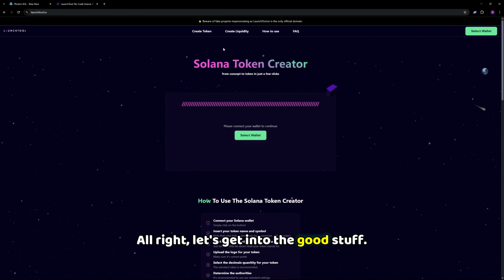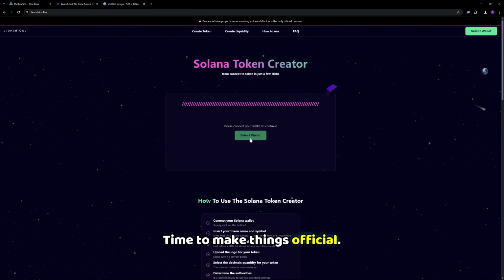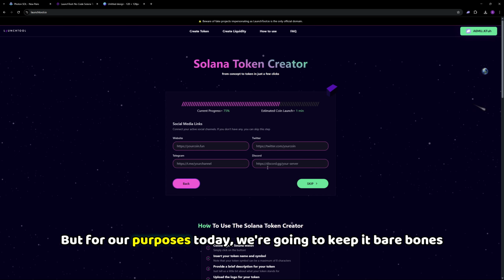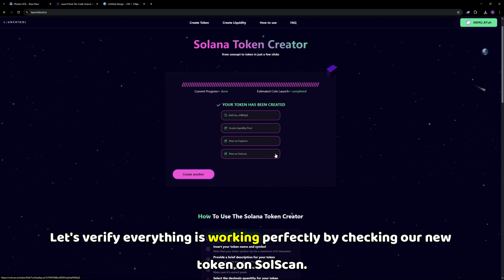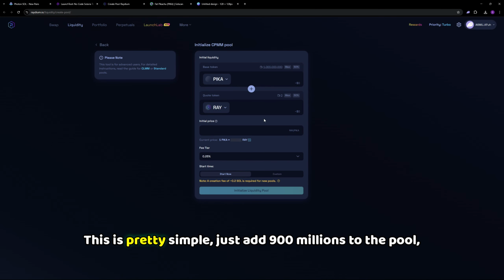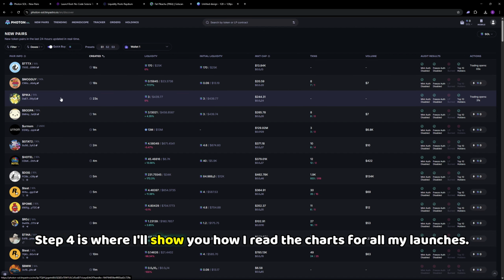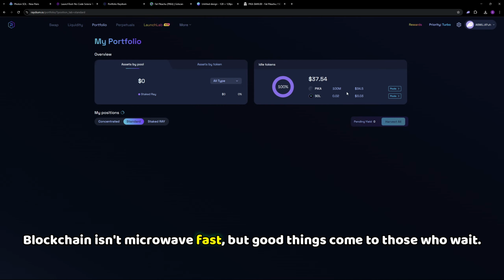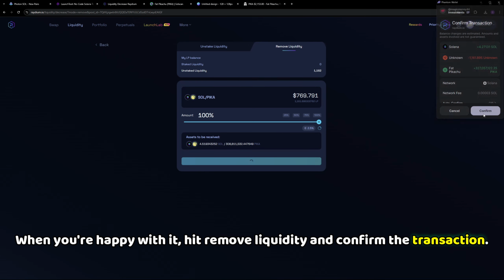Why I Launch Meme Coins Every Day [LIFE CHANGING]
⚠️ Steps with TIMESTAMPS ⌚️:
1️⃣00:00 Introduction to the Method:
I'll explain the basics of what the video is about in this chapter.

2️⃣01:01 The key of this method:
I'll introduce you to what's the secret that will make everything easier.

3️⃣01:28 Step 1: The logo
I'll show you how to create a logo for your coin.

4️⃣01:53 Step 2: Coin creation
Step-by-step on the actual creation process.

5️⃣04:06 Step 3: Adding liquidity
How to add liquidity to your coin.

6️⃣05:45 Step 4: Checking your charts
I'll show you the best way to check you coin's charts.

7️⃣07:05 Step 5: Ending
This is the final step, if you got here, congratulations on your success!

📖 I'll help you with the following :
How to launch meme coins?
How to make profit with meme coins?
What platform is the best for meme coins?
Best coin picks for 2025
How to make money online with meme coins

🎯 This video has been made for beginners and even experienced crypto enthusiasts.